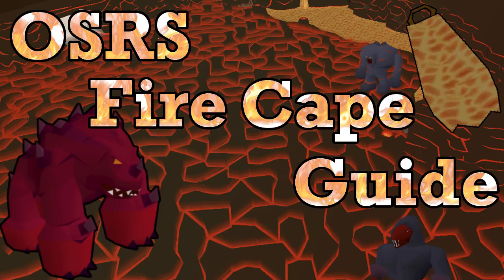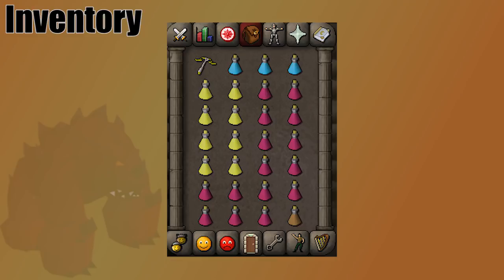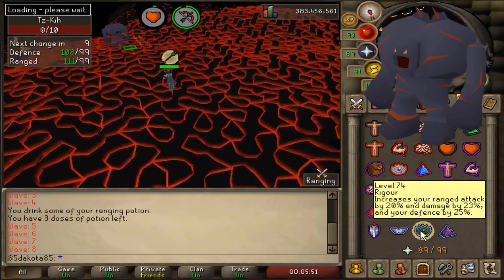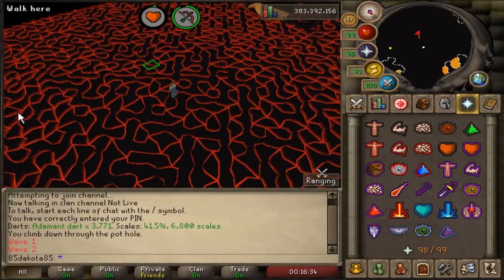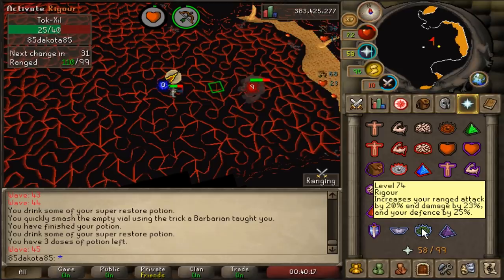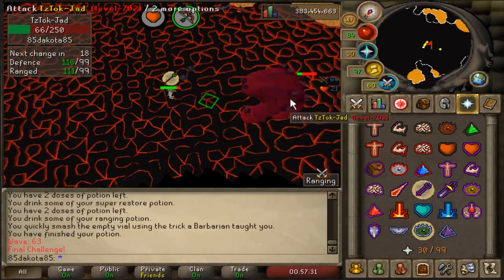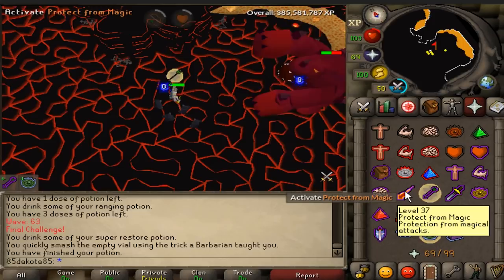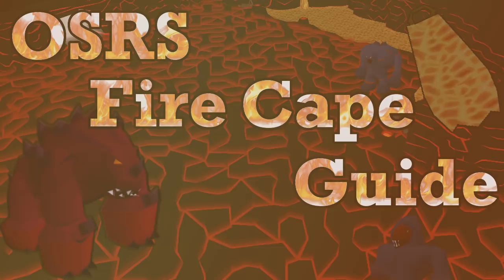OSRS How I Fight Jad | Old School Runescape Fire Cape Guide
Welcome to TheEdB0ys' Jad Guide. The goal of this OSRS Jad guide is to teach you how to get your fire cape. Many players are nervous about killing jad and getting their fire cape if they haven't fought Jad before, but after a little practice anyone can do it! Overall I feel that killing Jad and getting your fire cape is a great way to get into OSRS bossing for beginners. You may find it difficult to kill Jad but you get a taste of many aspects involved in bossing.

Skip Times:
Intro (0:00)
Recommendations (0:13)
Gear/Invy - (0:59)
Pre Jad Monsters - (3:21)
Jad - (10:22)

Killing Jad and getting your fire cape can get frustrating if you are having trouble. If you're still having trouble with Jad after watching this OSRS Jad Guide don't forget that practice makes perfect. Just knowing what to do to kill Jad is a lot different than actually killing Jad and receiving your fire cape. There are a lot of OSRS Jad Tips, guides, and information out there.

If you have any questions or tips of your own about killing Jad and getting you Fire Cape be sure leave them in the comments section and I will get back to you as soon as possible.

This OSRS Jad guide is part of my Road to PvM God series. Even though getting a fire cape is not on the list, getting the Jad pet is. If you want to see more Jad kills or other bossing content: